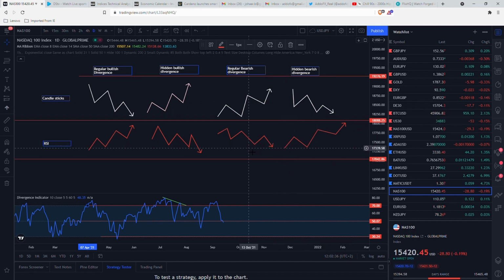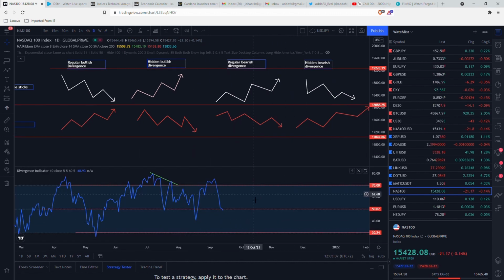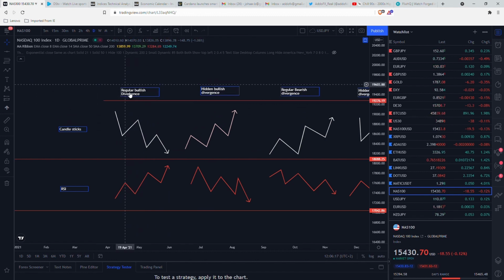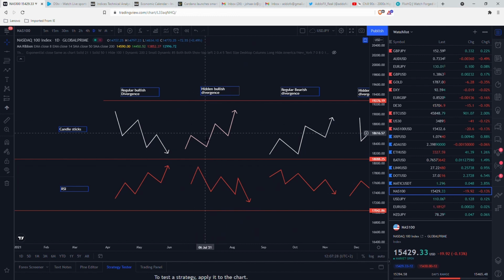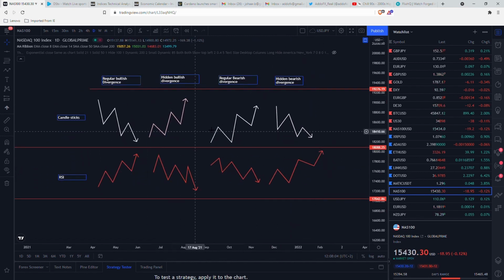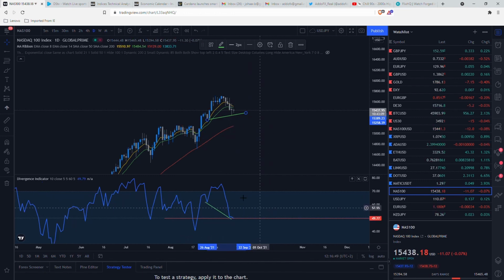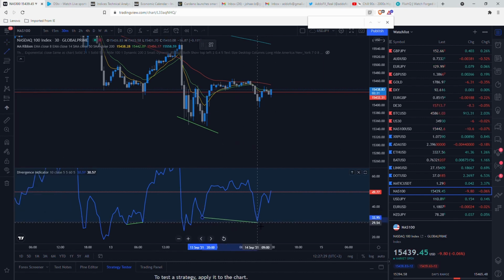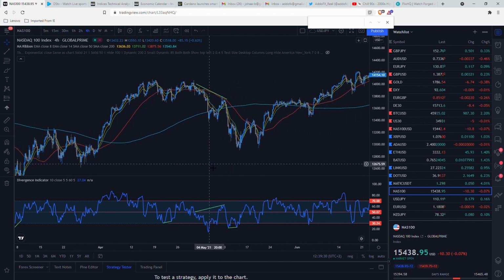RSI- Using it as part of your confluence.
Today we cover the Relative Strength Index (RSI)

We cover a little of the over sold and overbought levels.

Then we run through divergence and how it can be used as a part of your existing strategy.